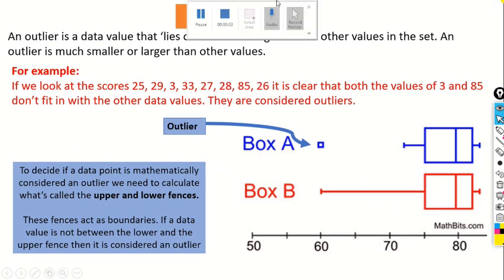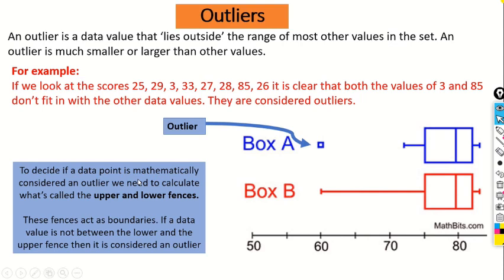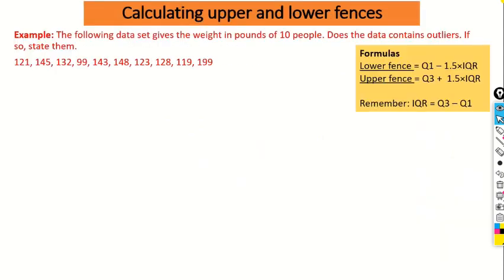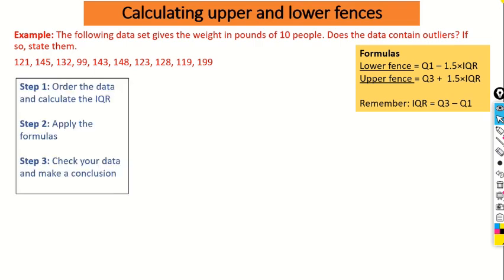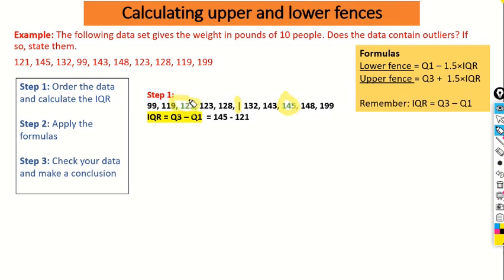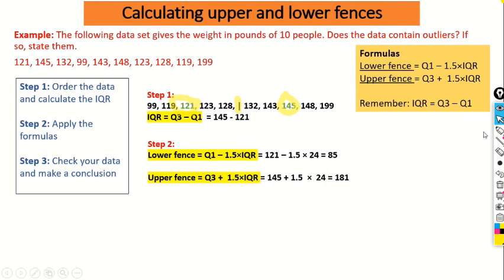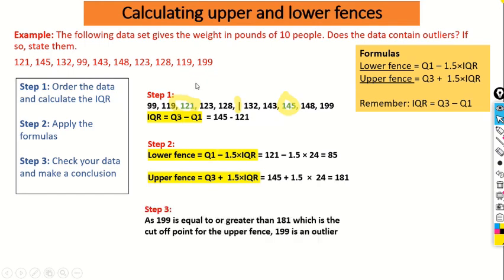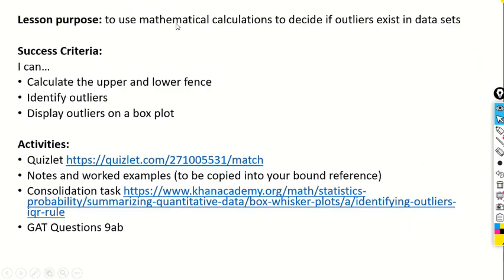Lesson 8 Outliers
Lesson 8 of year 10 Data & Stats